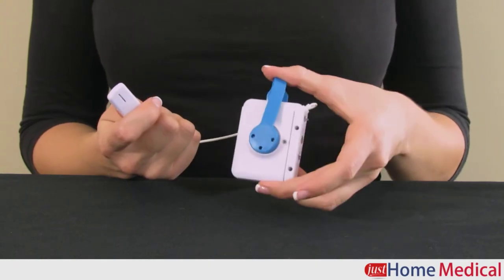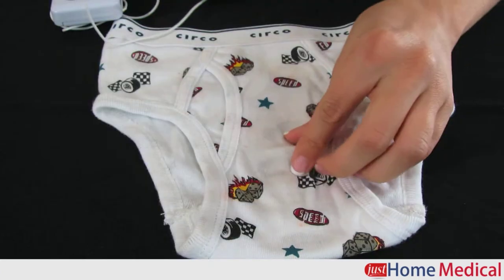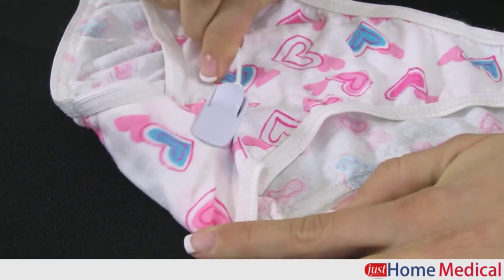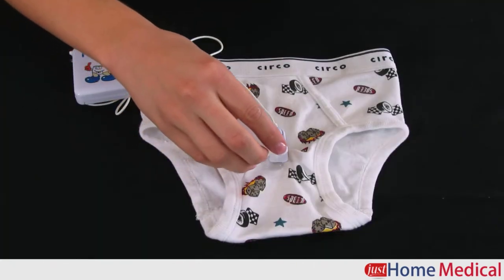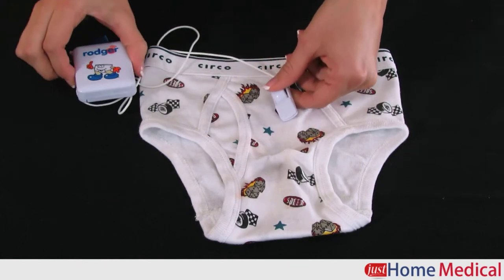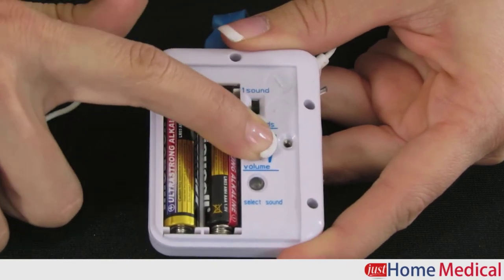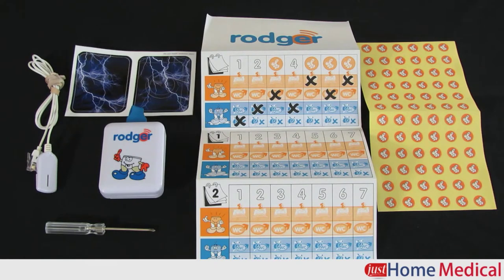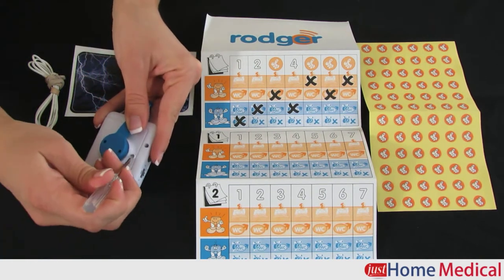Just Home Medical: Clippo Bedwetting Alarm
The NEW Rodger Clippo personalized bedwetting alarm combines strong vibration and selectable sounds to create one powerful alarm that wakes even the deepest sleepers. Audio options allow you to play through all eight tones (to prevent audio accommodation), or choose the one tone that your child responds to best. Combining vibration with the sound is sure to help your child be alerted when wetting occurs. Volume is adjustable.

This kid-cool alarm is perfect for either boys or girls because your child gets to pick from 9 skins to design their own look. The customized decal of your choice is sent with the alarm to be applied before using it for the first time. The special adhesive backing leaves no residue when removed and the skins can easily be changed as your style needs change.

The Clippo sensor clips to the outside of your child's own close fitting underwear. Once moisture is detected, this alarm sounds and/or vibrates continuously until the sensor is removed and the alarm is turned off, allowing your child ample time to respond. Included with every alarm are the vinyl skin, instructions, progress chart, success stickers, and a tiny screwdriver for accessing the battery compartment. Uses 2 AAA batteries (included).